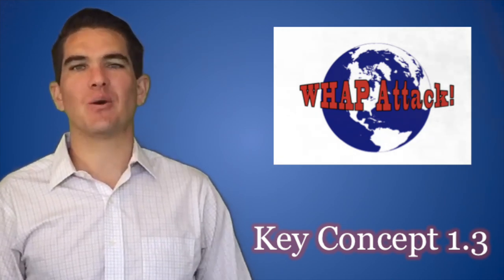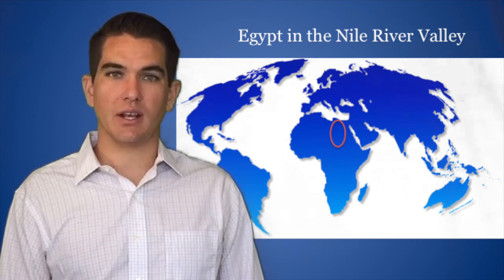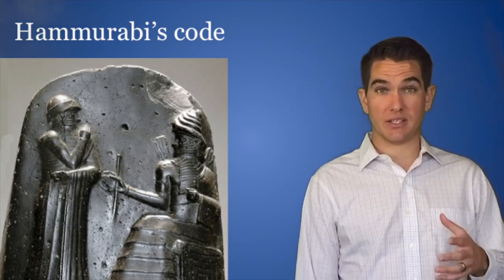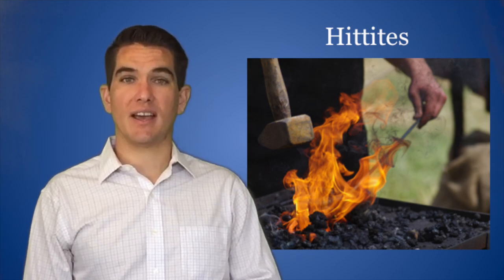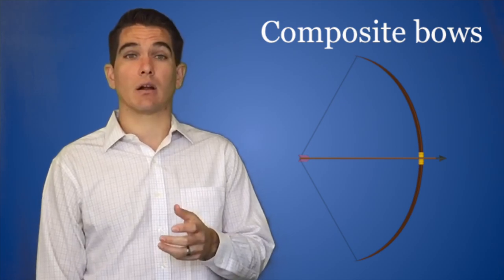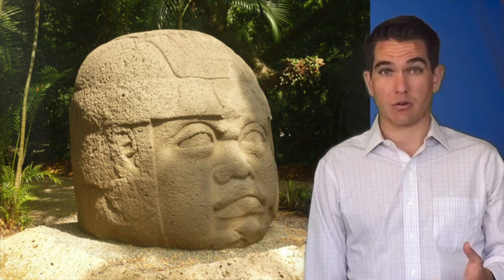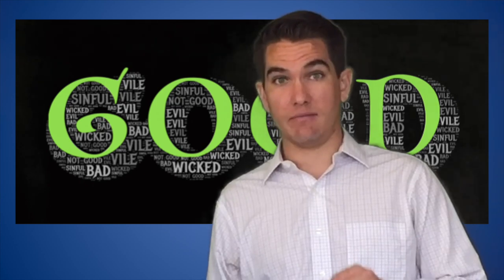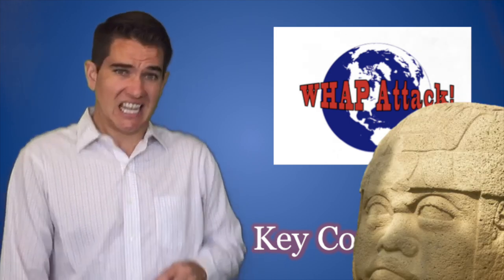1.3 Early Agricultural, Pastoral, and Urban Societies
Mr. Oleson reviews Key Concept 1.3, including the Early River Valley Civilizations!